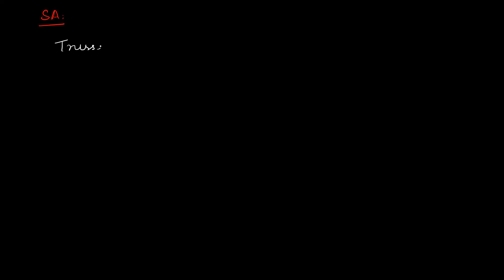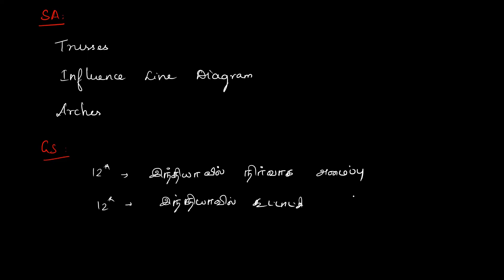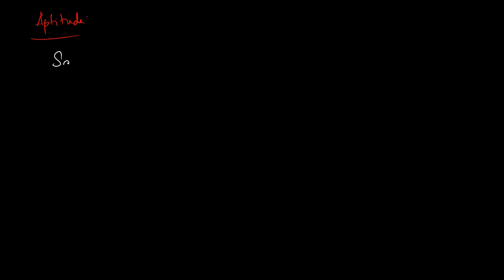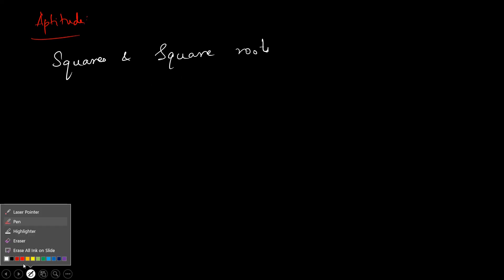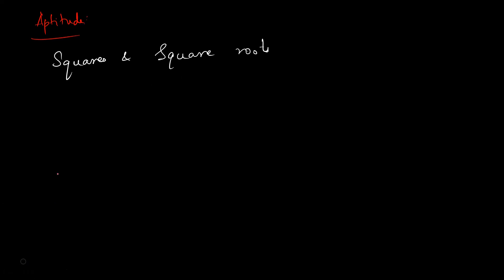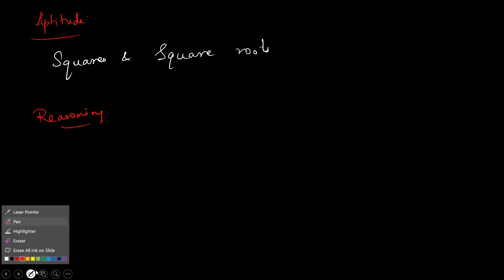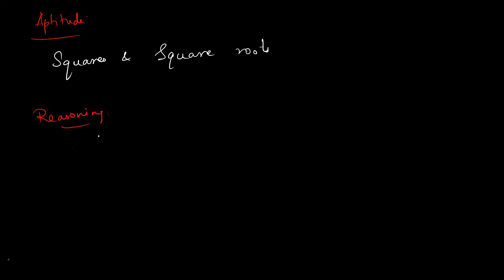DAY- 12,13 & 14(JUNE -12,13 & 14) - NPSC -AE/TNEB - AE/RRB - JE/SSC- JE/TRB/5 EXAMS IN 1 PREPARATION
This is our whatsapp group link..
You can join it too to get more useful daily current news, daily motivation ,etc...
And share this link to your friends too...

I'm having all A3 books of general studies in Suresh ias academy publication...
Total Store price - 3135
Our price - 2500 + Delivery charge

All books are in good condition. Will send video before dispatch.

If anyone want it ,
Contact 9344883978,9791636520